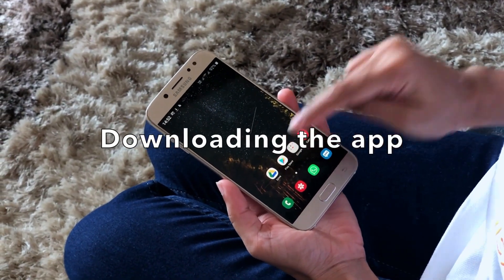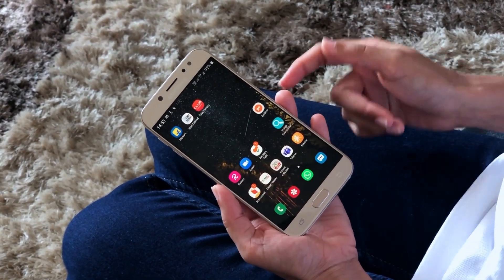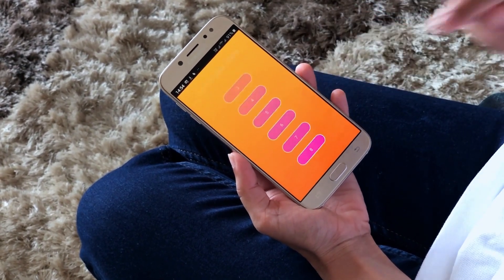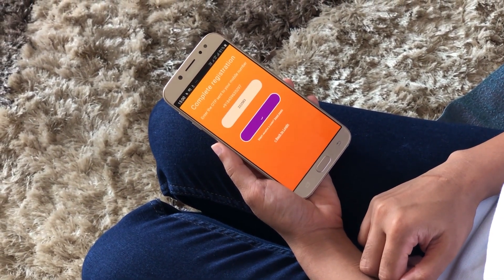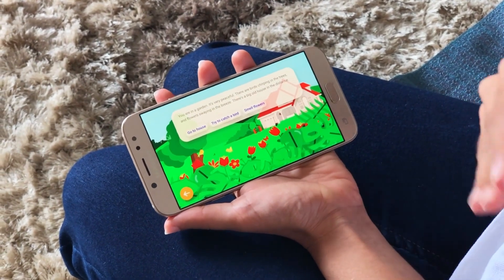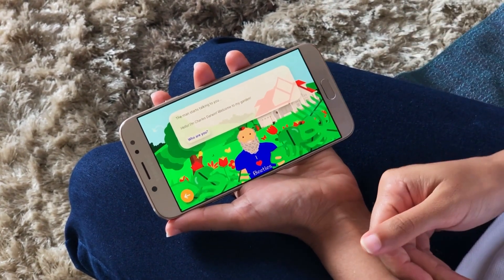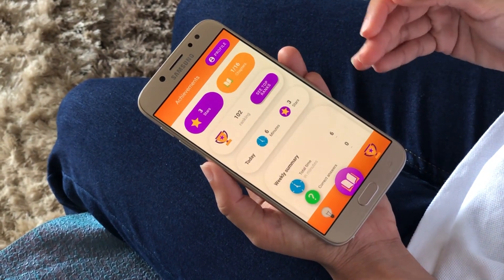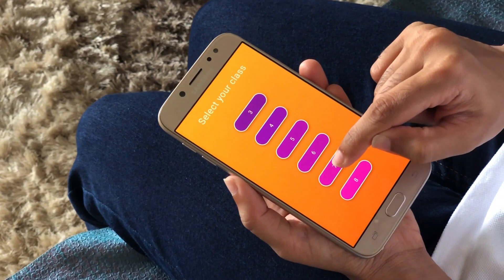How to use the Nisaba app with our founder Aditi Chandra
A demonstration about how to use the Nisaba app to learn science!

This video will show you how to:

2. Register
3. Open the science chapters
4. Move through the adventures
5. Check your achievements and ranking
6. Access Premium Adventures about our universe!

Stay curious!

Nisaba Team